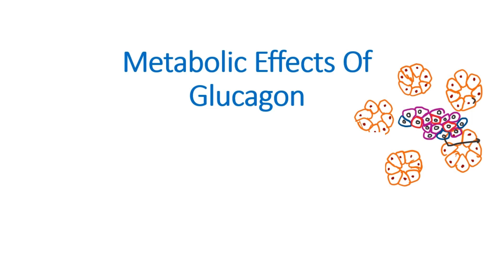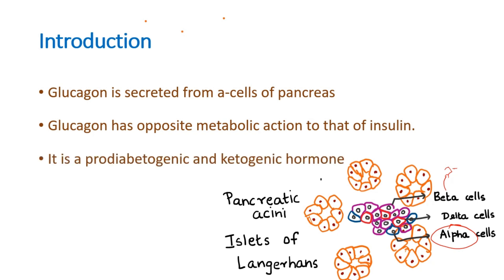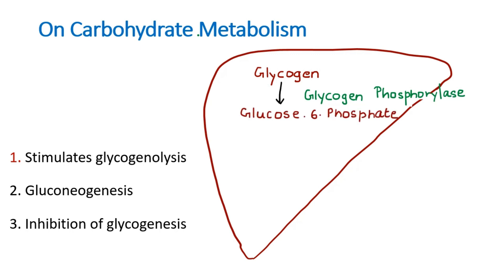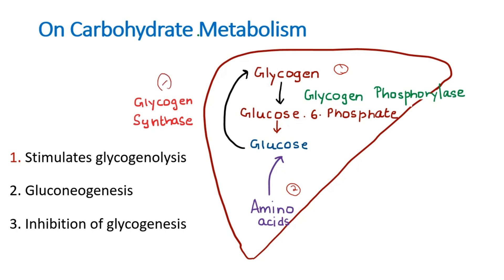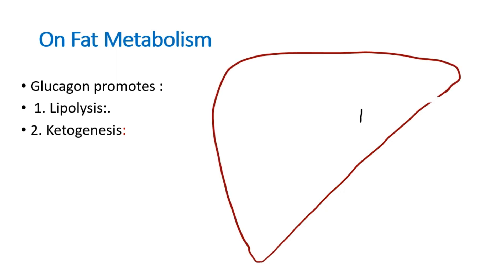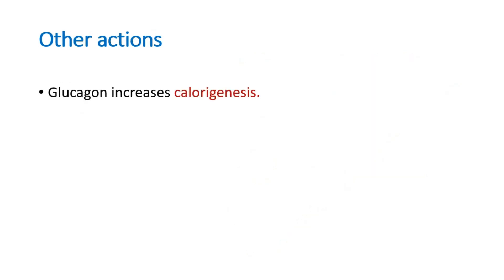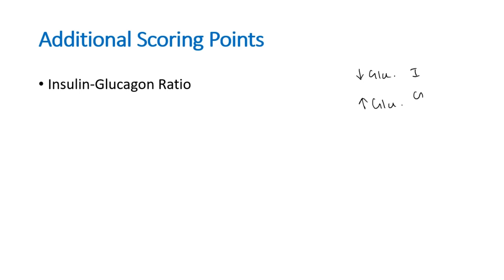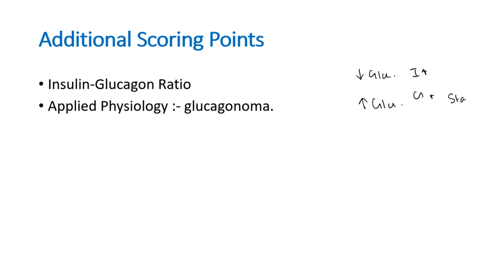Glucagon- Metabolic Effects- MBBS Physiology